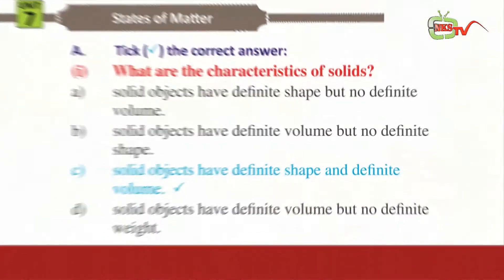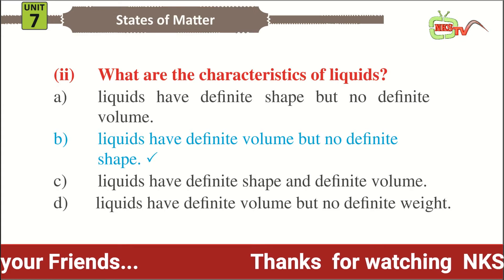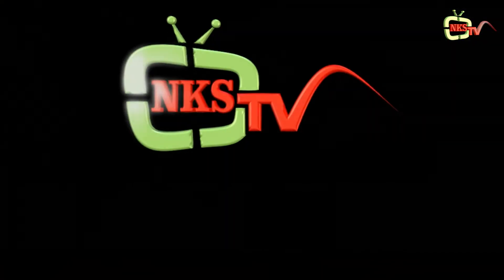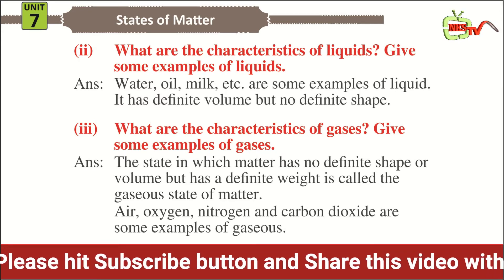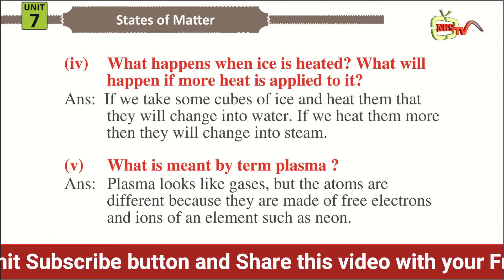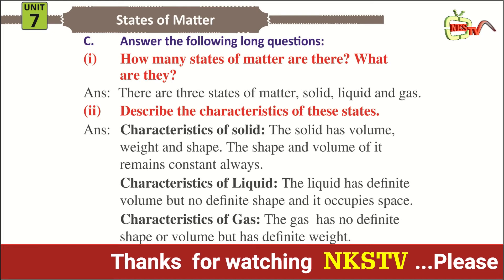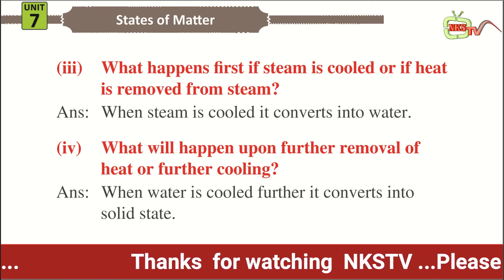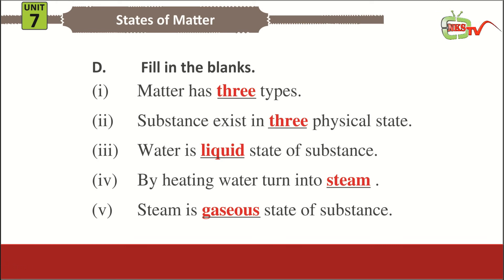Class 5th Science Unit 7 at NKSTV Presented By Dr Shamas Javaid 03006130313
NKSTV is a fun family friendly channel for kids.
We Warmly welcome you to the NKSTV where you will find lots of nursery rhymes and kids songs with lyrics.
We aim to make children’s learning a fun & educational experience with alphabets, number, colors, shapes, animals and more. NKSTV is also a home Tuition Center.
Presented By Dr Shamas Javaid  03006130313